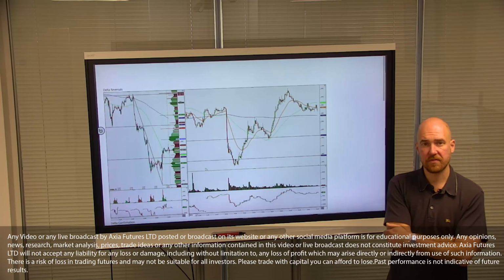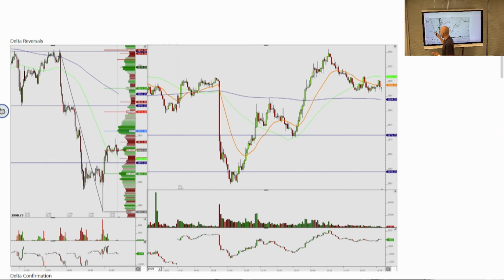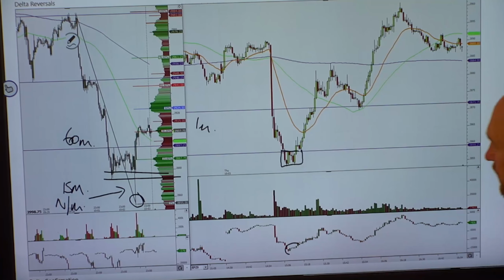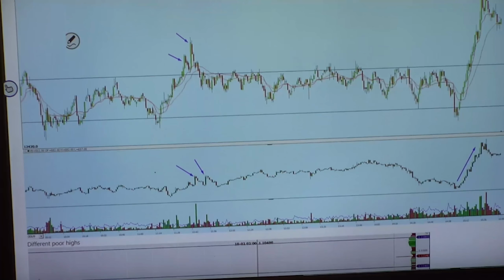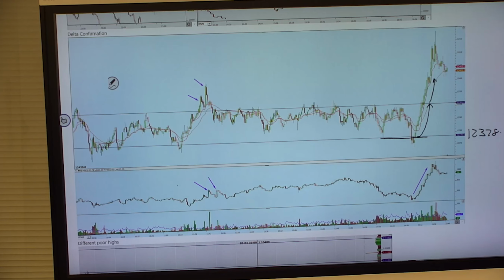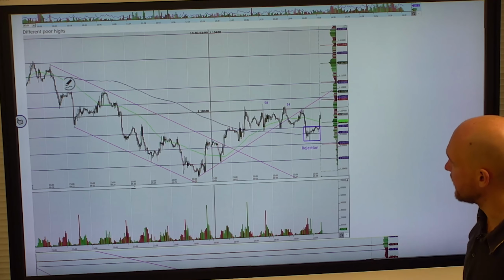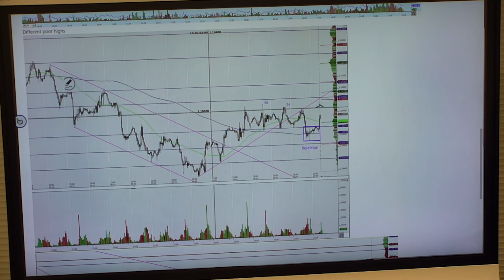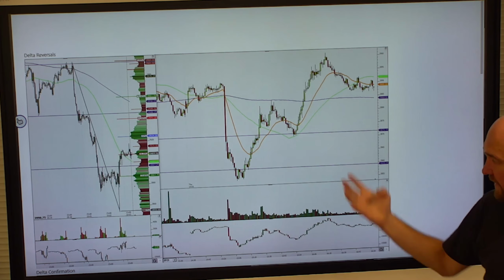2 Ways Of Using Volume Delta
In this training trader video Richard looks at the Eur and the Bund. Volume Delta gives you the difference between buyers and sellers, the acceptance of higher or lower prices. Here Richard explains 2 ways of using Volume Delta:

1. To help you stay in a move
2. For a reversal